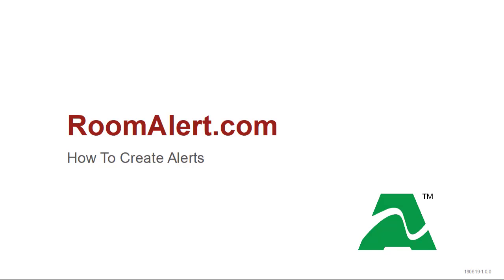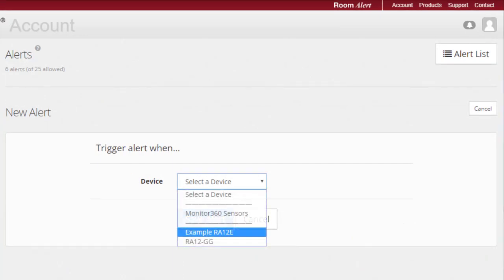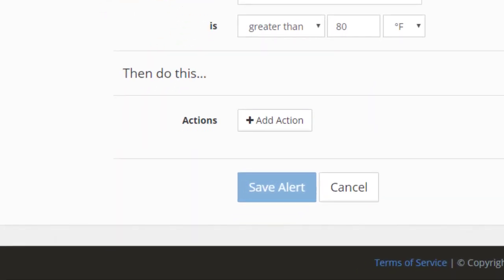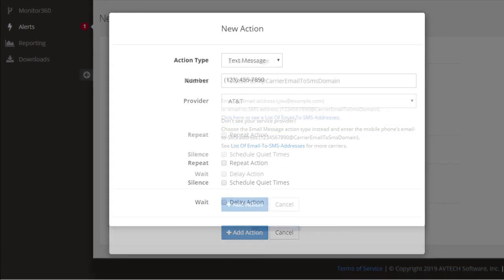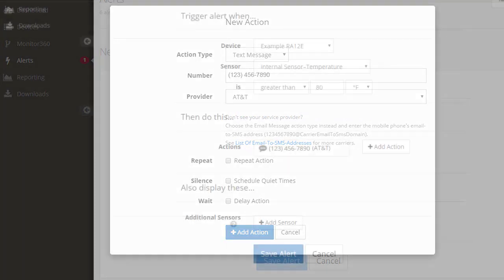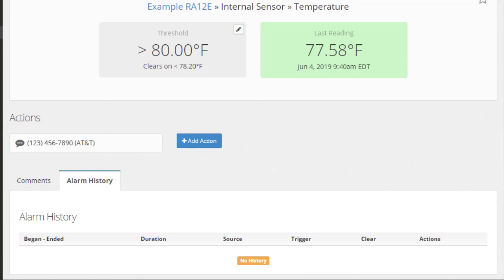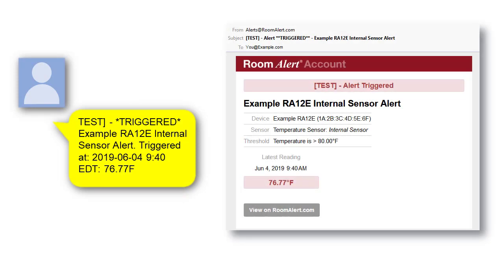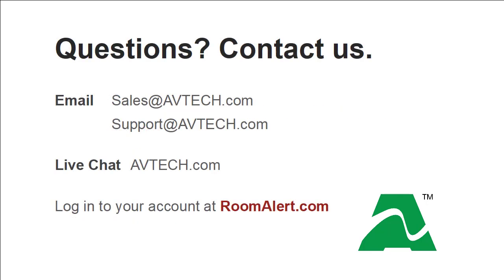RoomAlert.com: How To Create An Alert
If you have a Room Alert device, you can use your RoomAlert.com account to analyze and monitor your data from anywhere, anytime. Watch this video to learn how to configure alerts to immediately notify you when your device enters an alarm state.